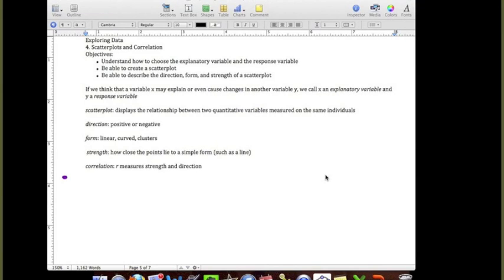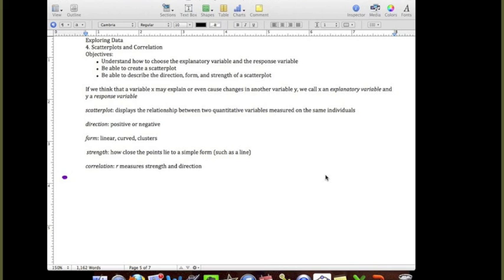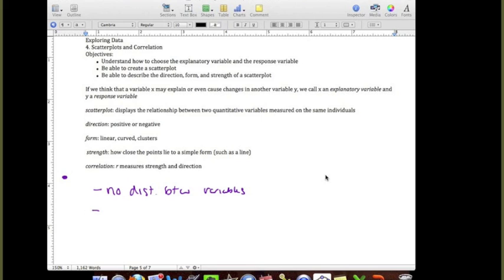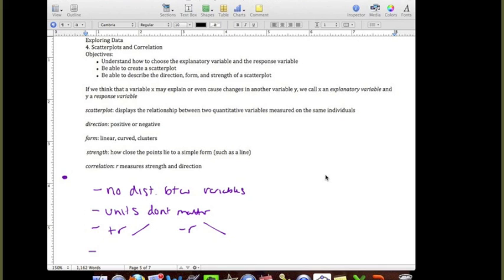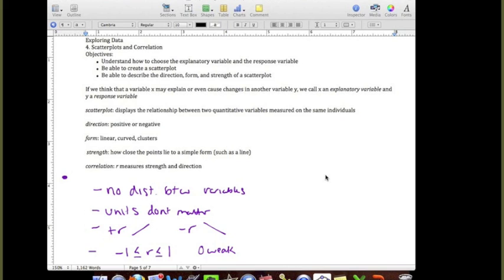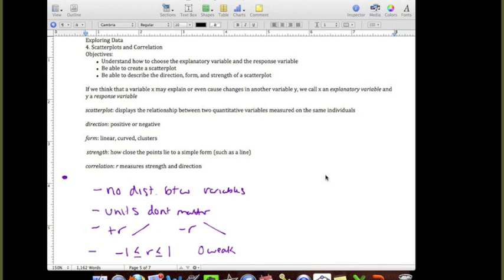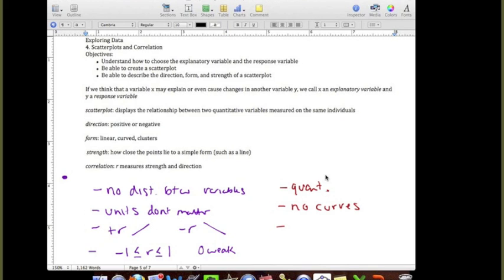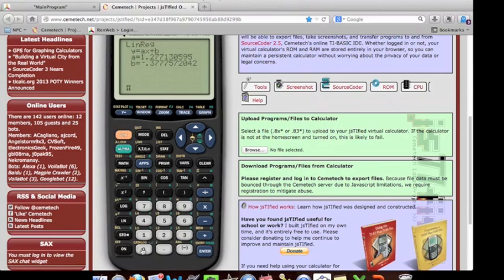stat ch 4 pt 2